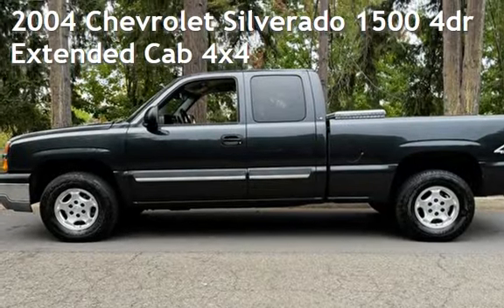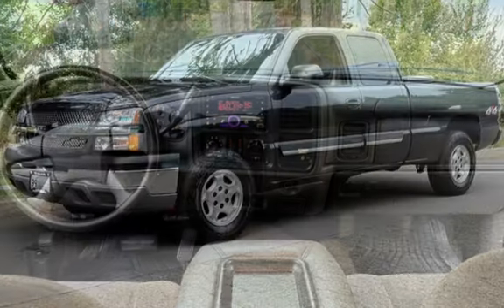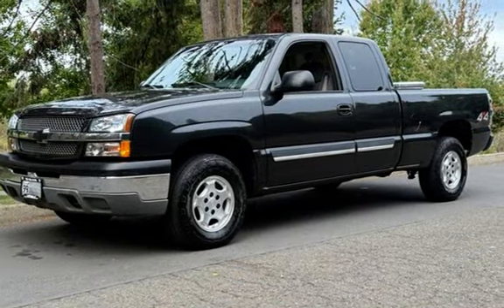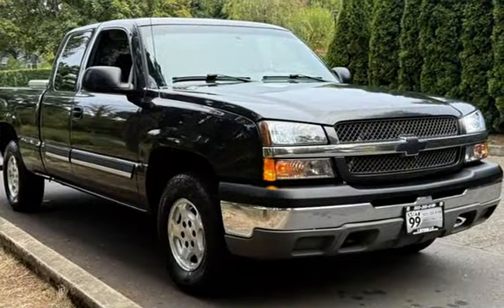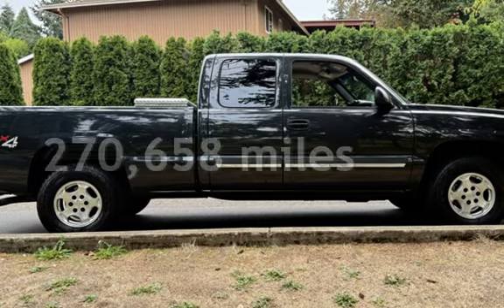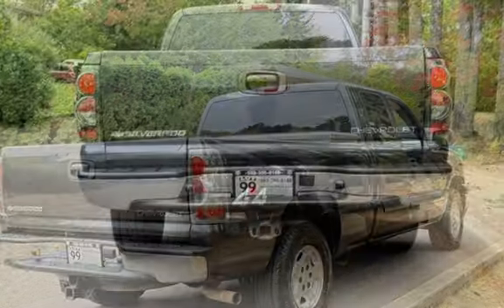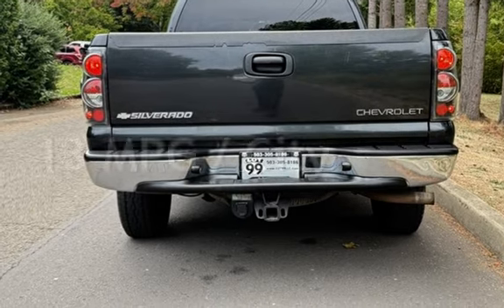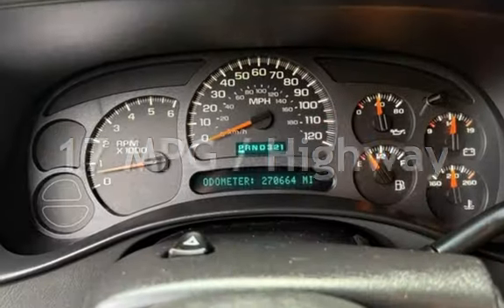2004 Chevrolet Silverado 1500 4dr Extended Cab 4x4 for sale in Milwaukie, OR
2004 Chevrolet Silverado 1500 4dr Extended Cab 4x4, V8, 5.3 Liter, 4x4 - 4WD, Premium Sound, Bed Liner, Towing Pkg, Alloy Wheels
Air Conditioning, Power Steering, Power Windows, Power Door Locks, Tilt Wheel, Cruise Control, AM/FM Stereo, Cassette, CD/MP3 (Single Disc), Dual Air Bags, ABS (4-Wheel), Auto, 4-Spd Overdrive, Keyless Entry, More Details and up to **100** Additional Pictures on our *Clean Title*. FINANCING IS AVAILABLE, WE TRADE UP OR DOWN - HAVE A CAR OR TRUCK OF GREATER VALUE WE CAN HELP, GOOD OR BAD CREDIT WE CAN HELP *** 18125 Se McLoughlin Blvd Milwaukie Oregon 97267 *** *